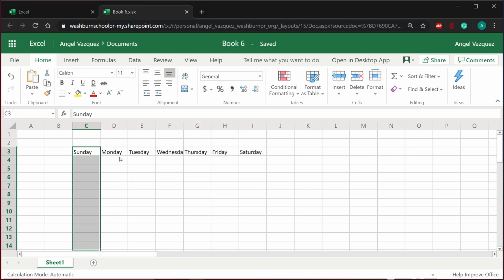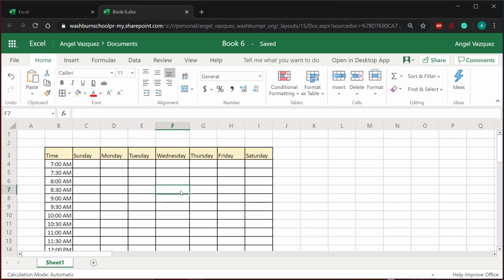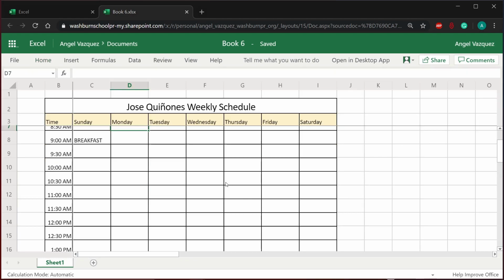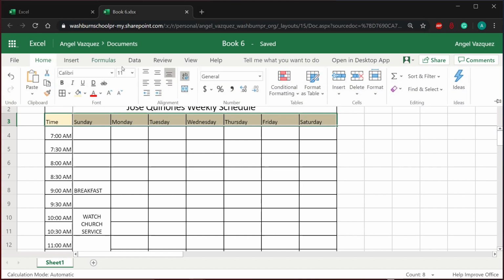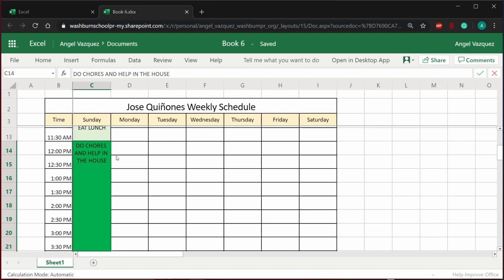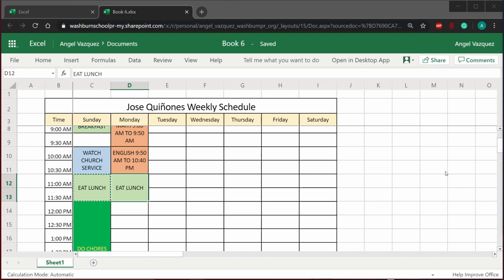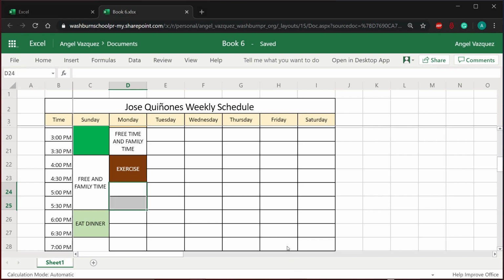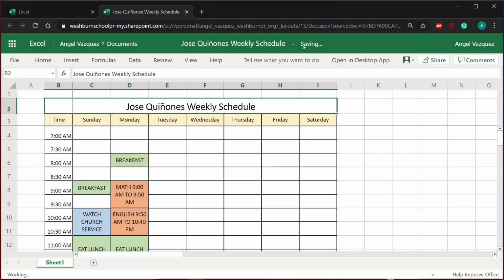Excel Schedule Assignment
Example for the Excel Schedule assignment.